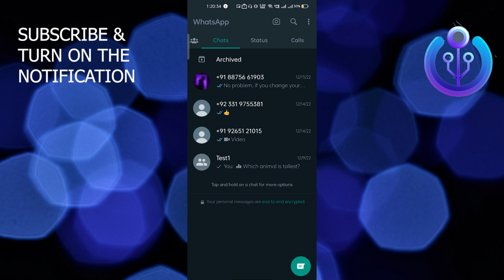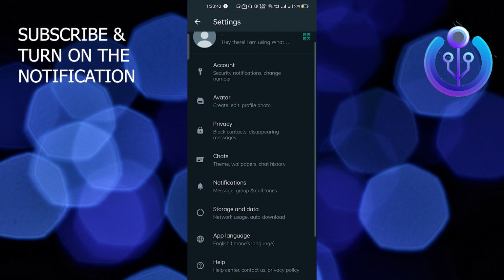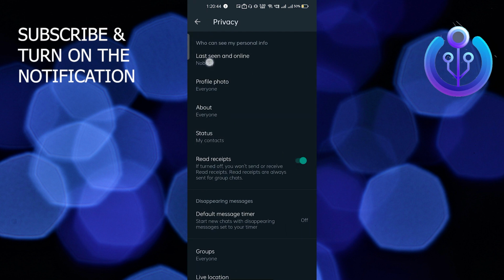How To Hide Active Now On Instagram | How To Hide Last Seen Active Online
In this tutorial, you will learn How To Hide Active Now On Instagram in easy steps by following this super helpful tutorial to get a solution to your problem!!